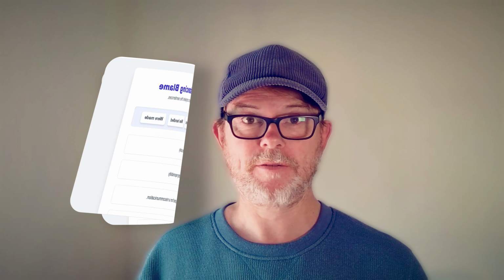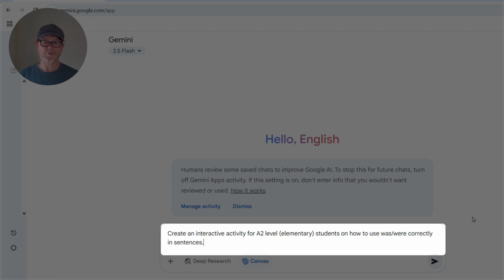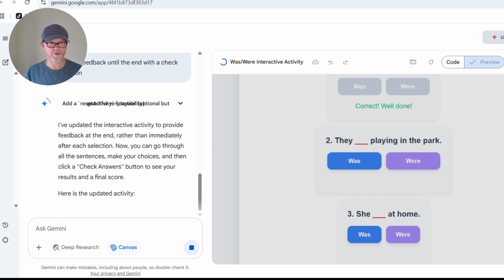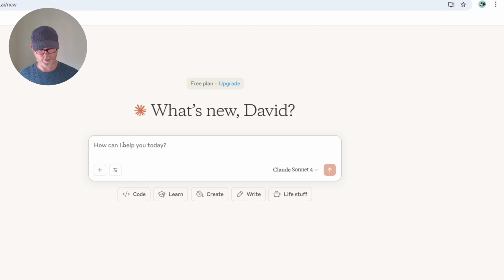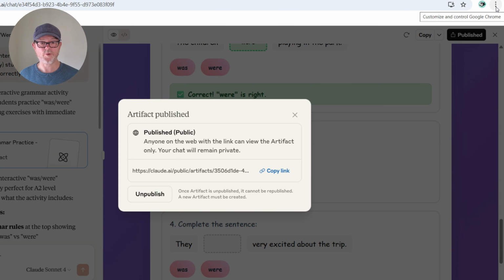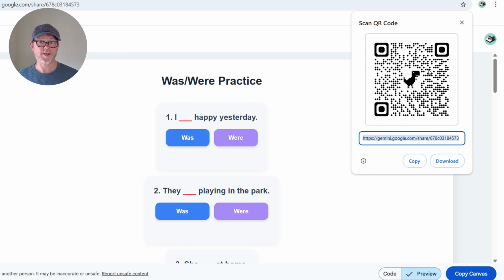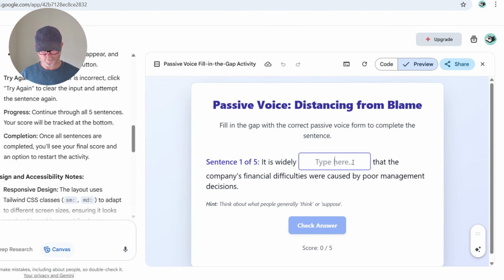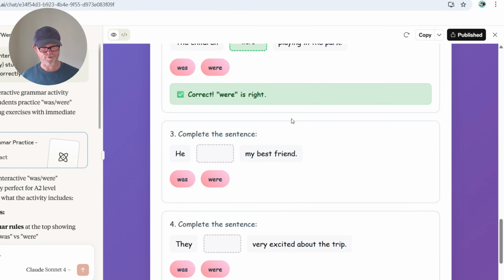English teacher tutorial: use free AI tools to create interactive content for your students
Do you want to create engaging and interesting interactive English language content for your  students but don't know how? With tools such as ChatGPT, Gemini and Claude you can't create it for free without any programming or technical knowledge. In this tutorial, I'll explain how to do it.

Text template used in video

Create an interactive [type of activity, e.g. matching/fill the blanks/drag and drop] activity for English language learners at [level] testing their knowledge of [language to be tested] to [function of language] Create [text type, e.g. 5 sentences, a paragraph] at their reading level. Provide [immediate/delayed] feedback and give students the chance to try again for the incorrect answers. Make it responsive for mobile phones and consider accessibility issues such as visual and aural impairment.

Chapters:
00:00-01:25 - Example AI interactive content and overview
01:26-04:45 - Creating content in Google Gemini
04:26-05:58 - Creating content in ChatGPT
05:59-07:32 - Creating content in Claude
07:33-10:41 - How to share content with students
10:42-12:30 - Creating a template for prompts
12:31-14:58 - limitations and suggestions